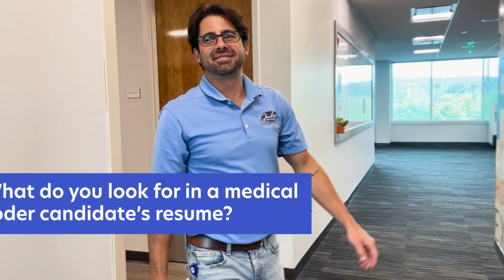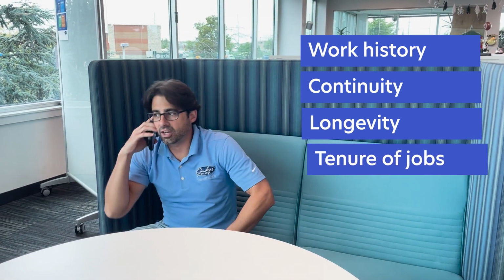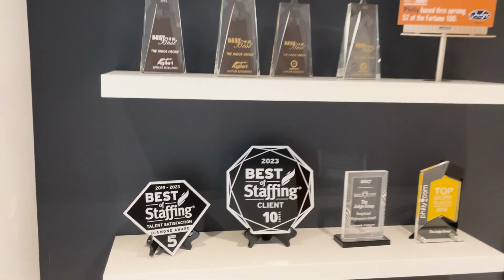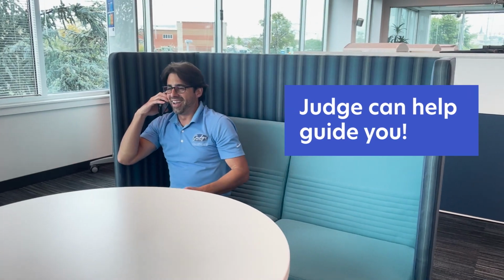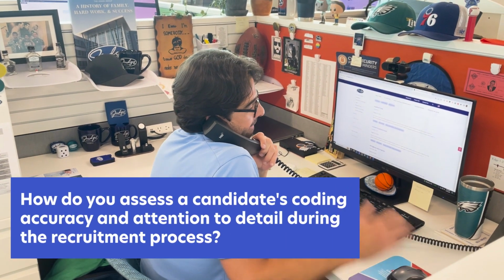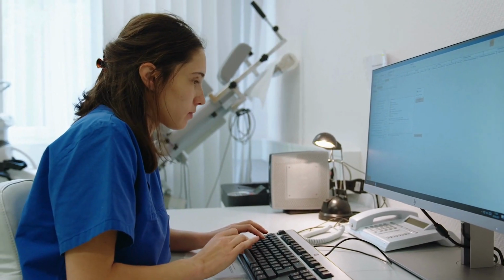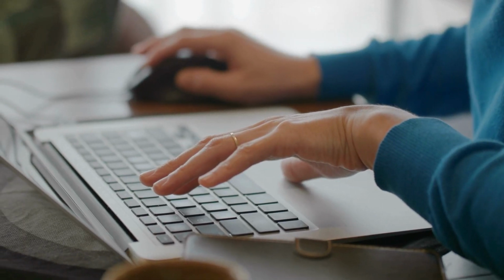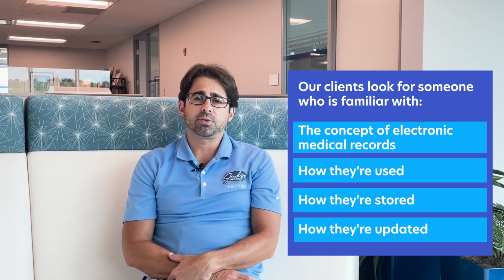What Does a Recruiter Look for in a Medical Coder?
Mike Press is the Vice President of Recruiting Operations and Performance at The Judge Group. Mike sheds light on the essential attributes and skills he actively seeks when evaluating potential Medical Coders. His insights provide valuable guidance for individuals aspiring to excel in this dynamic field.
Are you seeking your next healthcare role? Browse Judge's thousands of open positions today